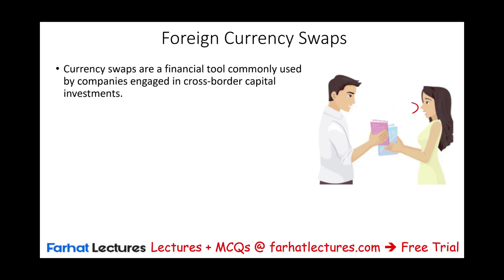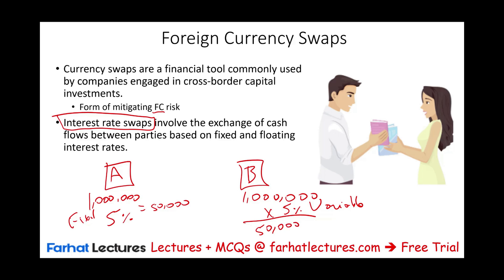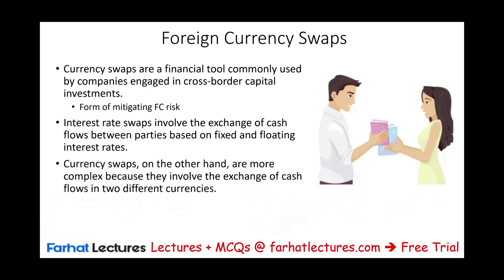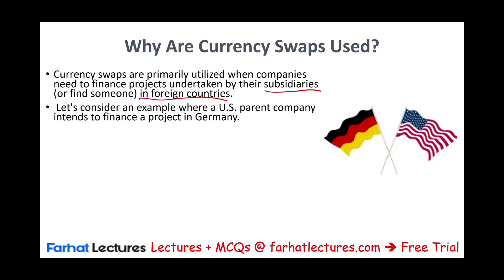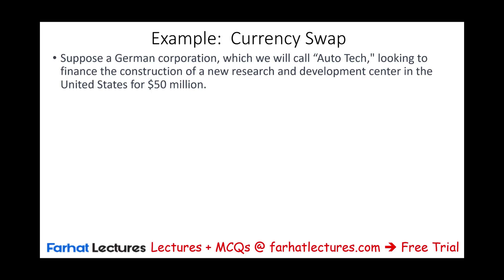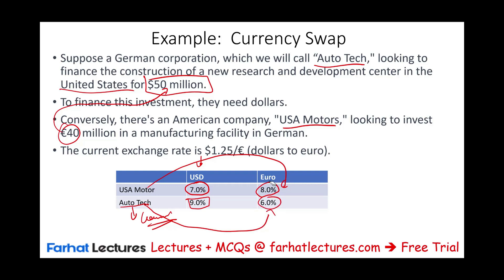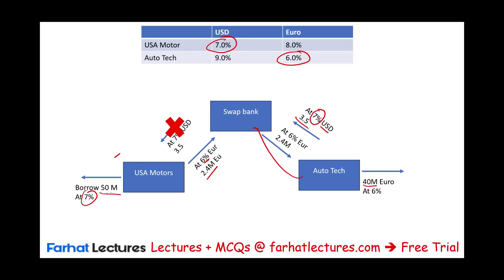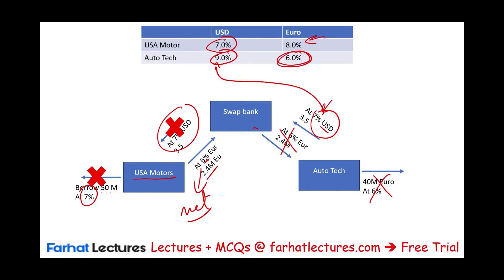Foreign Currency Swaps. CPA Exam.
In this video, I explain foreign currency swaps.

Currency swaps and parallel loans are financial instruments used by companies to secure foreign currency for international trade or to protect against fluctuations in exchange rates. Let's break down both concepts and then illustrate them with an example.

Currency Swaps
A currency swap is an agreement between two parties to exchange principal and interest payments on loans issued in different currencies. Unlike a simple FX swap, which exchanges only the principal amounts with the intention of reversing the transaction at a later date, a currency swap involves swapping both principal and interest payments.

Here are the key features of a currency swap:

Exchange of Principal: The parties exchange principal amounts at the start of the agreement at a predetermined exchange rate. At the end of the agreement, they will reverse this exchange at either the same rate or the rate agreed upon at the start, which helps in mitigating exchange rate risk.
Interest Payments: During the life of the swap, each party makes interest payments on the borrowed currency. These payments can be fixed or floating, depending on the terms of the swap.
Risk Management: Companies use currency swaps to hedge against exchange rate fluctuations, to gain access to foreign capital markets, or to obtain cheaper debt than available domestically.
Parallel Loans
A parallel loan involves two parent companies in different countries lending to each other's subsidiary. This structure was created to avoid foreign exchange risk and any restrictions on the movement of capital between countries.

Key features include:

Direct Borrowing and Lending: Company A's parent lends to Company B's subsidiary, and vice versa.
Avoidance of FX Risk: Since the loans are in the respective domestic currencies, each company avoids FX risk.
Bilateral Nature: The agreement is directly between the two companies, involving the parent and subsidiary on both sides.
Example of a Currency Swap and Parallel Loan
Parallel Loan Example:

Company A is based in the USA and has a subsidiary in the UK.
Company B is based in the UK and has a subsidiary in the USA.
Company A’s US-based parent agrees to lend $10 million to Company B’s US subsidiary.
Simultaneously, Company B’s UK-based parent lends £8 million to Company A’s UK subsidiary.
The amounts are based on the current exchange rate, let’s say 1 USD = 0.8 GBP.
These loans are agreed to be repaid in 5 years.
This way, both companies get the foreign currency they need without having to exchange currency and thus avoid FX risk. The interest rates are agreed upon by both parties and paid to the respective lenders. After 5 years, the principal amounts are repaid, and the parallel loans are settled.

Currency Swap Example:

Company C in the US wants to expand its operations in Europe and needs €10 million. It can borrow in the US at 4% interest.
Company D in Europe wants to invest in US markets and needs $12 million. It can borrow in Europe at 3% interest.
However, Company C can borrow in Europe at 5% while Company D can borrow in the US at 6%.
They decide to enter into a currency swap.
Initial Exchange:

Company C borrows $12 million at 4% interest domestically.
Company D borrows €10 million at 3% interest domestically.
They swap the principal amounts, so Company C gets the €10 million it needs, and Company D gets the $12 million.
During the Life of the Swap:

Company C pays interest on €10 million at 3% to Company D.
Company D pays interest on $12 million at 4% to Company C.
These rates can be fixed or floating, and payments are usually netted against each other.
At Maturity:

Company C will return €10 million to Company D.
Company D will return $12 million to Company C.
The exchange rate risk is managed as they agreed on the exchange rate at the start of the swap.
In both the parallel loan and currency swap, the companies effectively manage their currency risks and finance their international needs in a cost-effective way. However, currency swaps are more common than parallel loans in today's markets due to their greater flexibility and easier implementation.